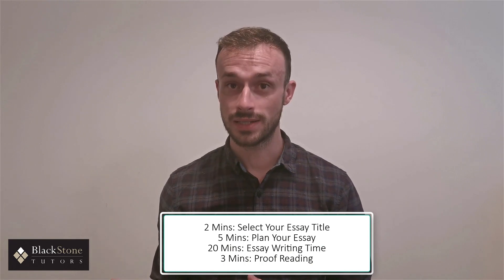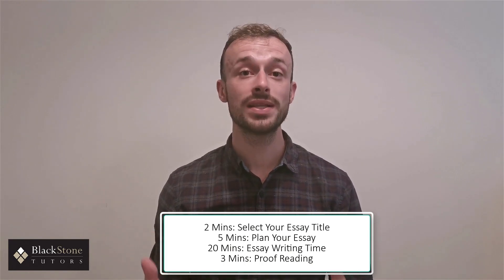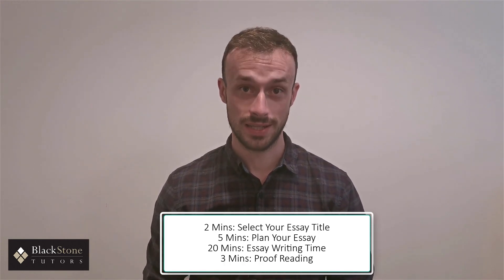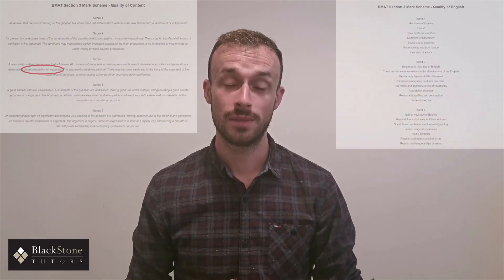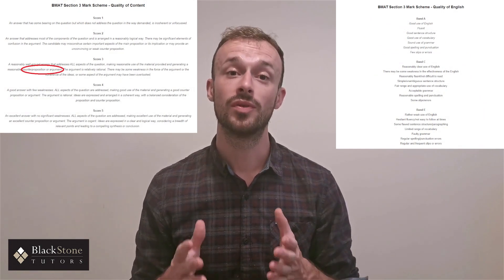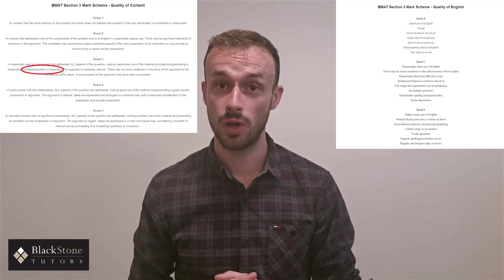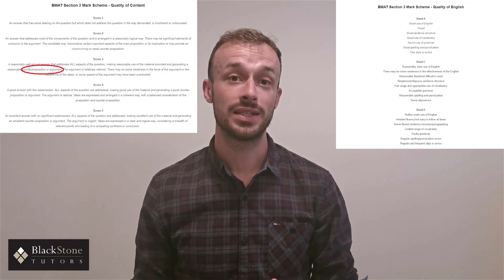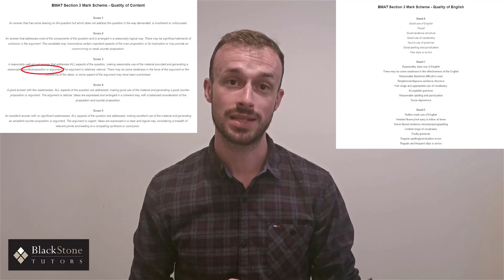BMAT Section 3 Tips and Techniques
Get to grips with the core tips that you need for BMAT Section 3. Find out more about our BMAT Online Course

BMAT Section 3 relies on your ability to craft an argument from a given prompt, which won't require specific knowledge.

Timestamps
01:16 Consider Both Sides
01:45 Three Parts to Each Question
02:30 Time vs Space
03:08 Read and Review